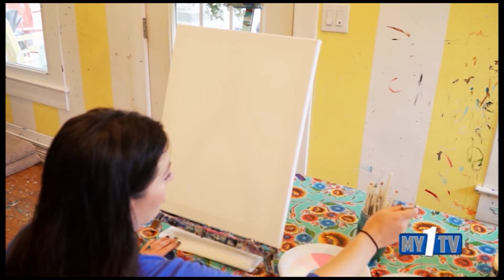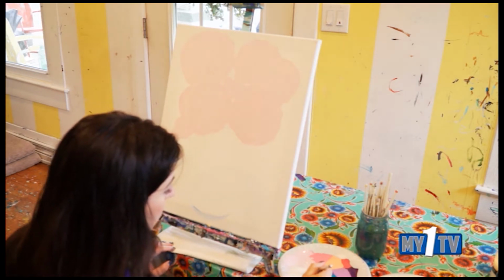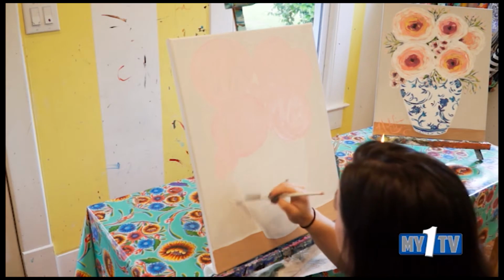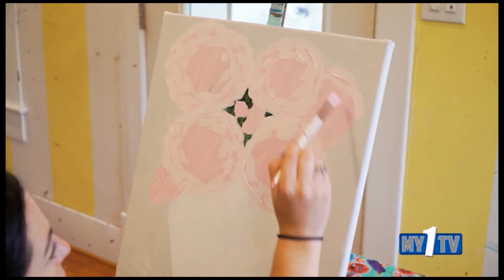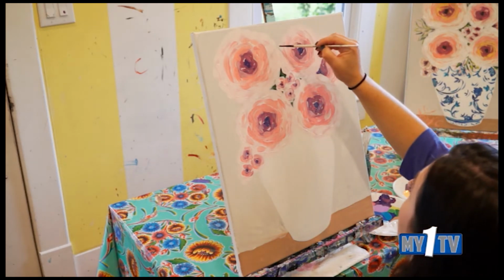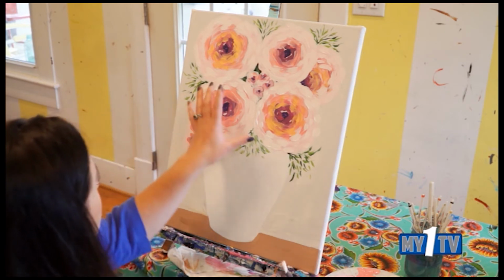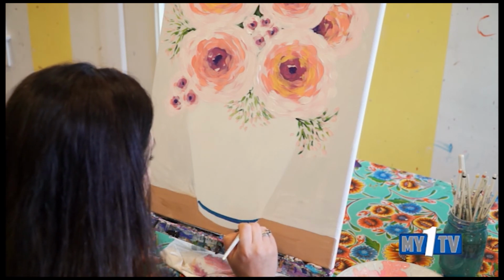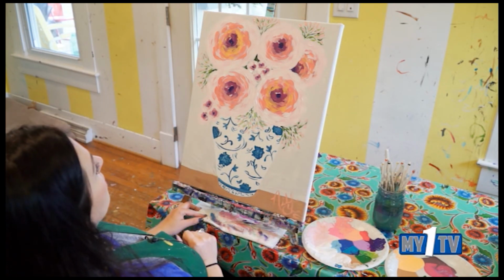Preppy Possum Ginger Jar